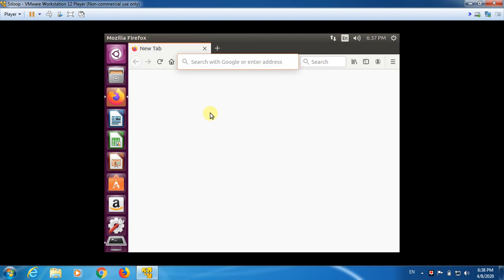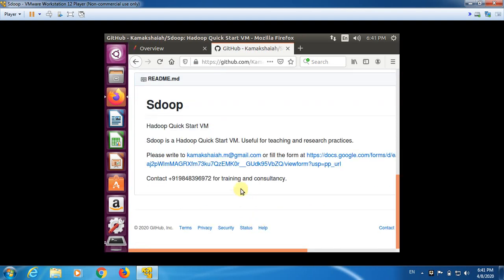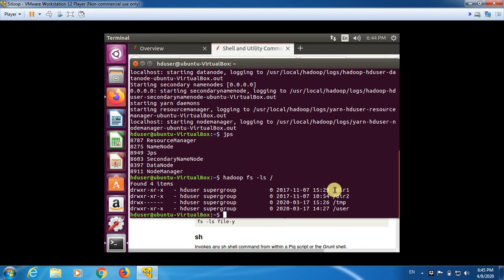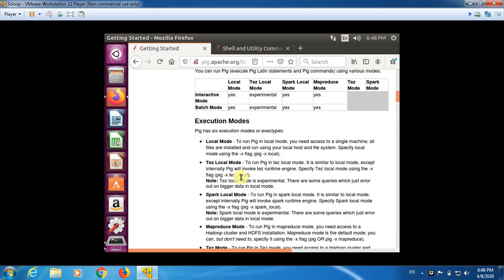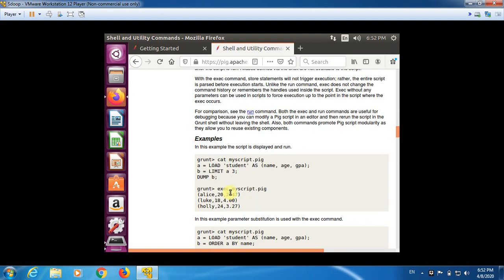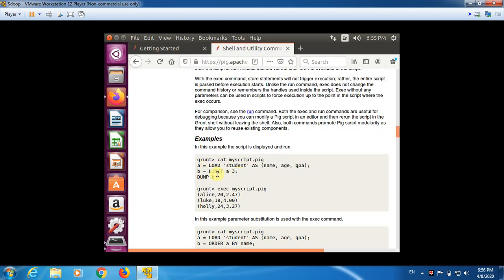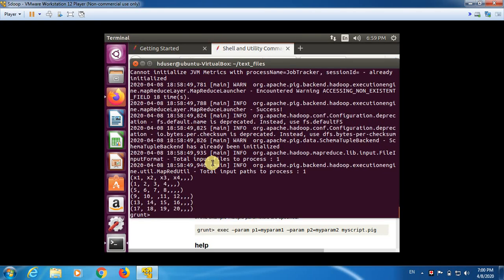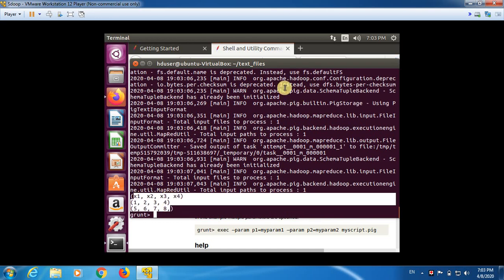Introduction to Apache PIG - Running in Local Mode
This video show as how to start and use Apache Pig in local mode. Also shows as how to import data (files) from LFS to Pig environment.